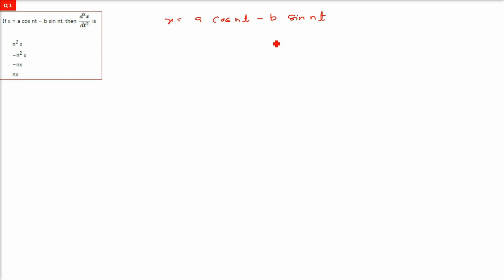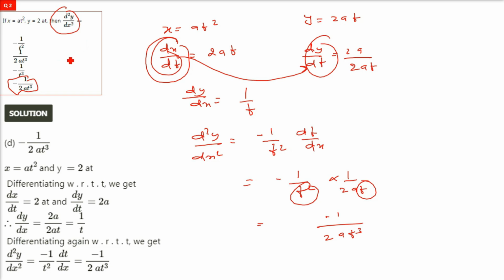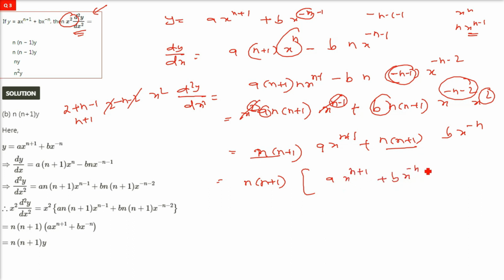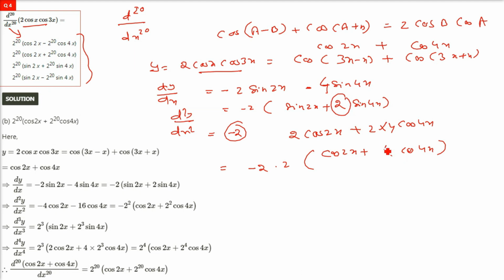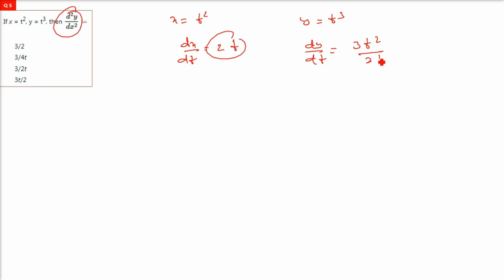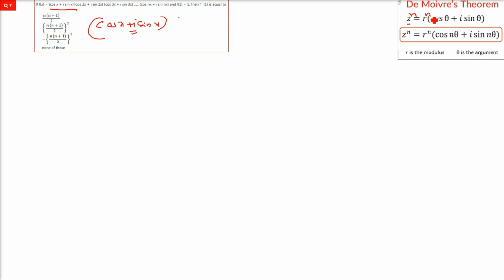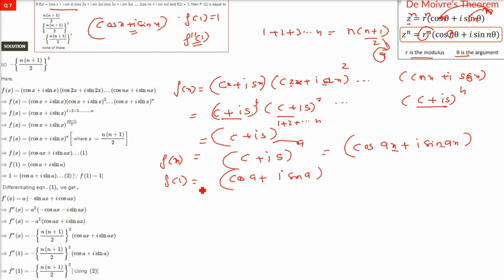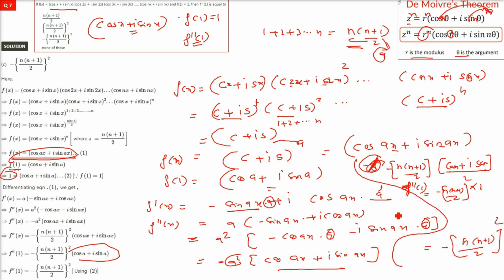RD SHARMA SOLUTIONS CLASS 12 Chapter 12 Higher Order Derivatives MCQ Part 1